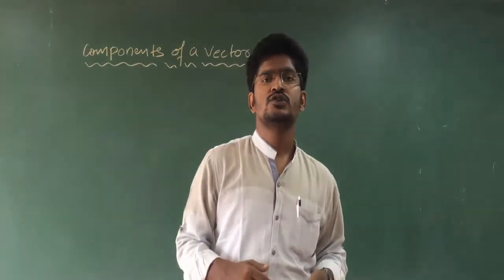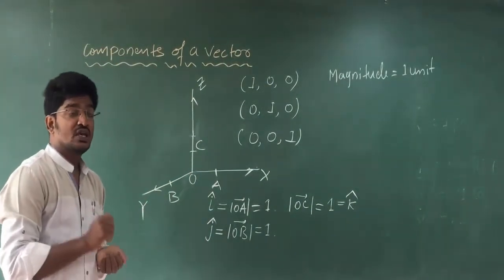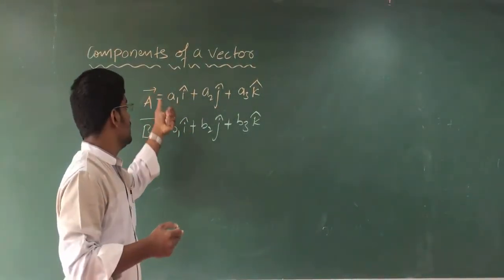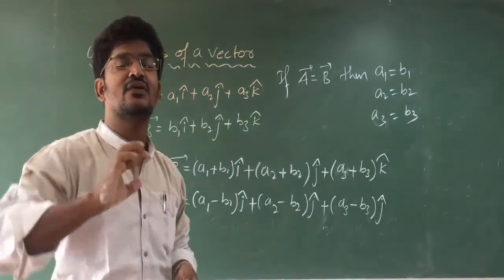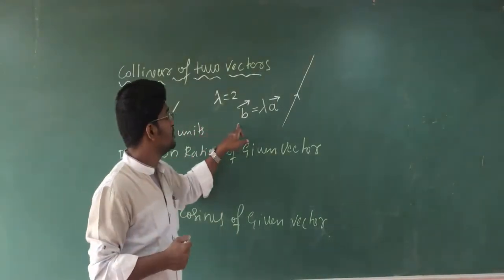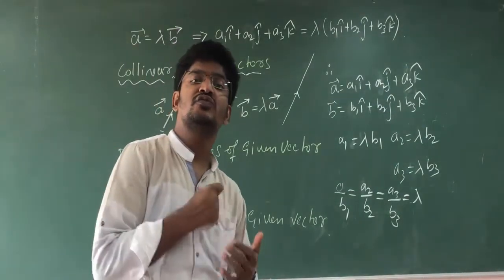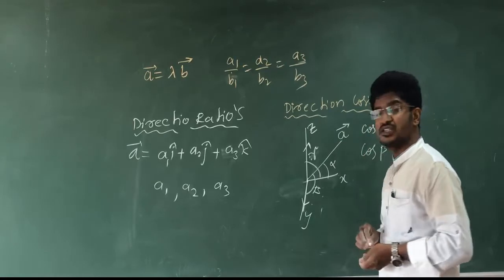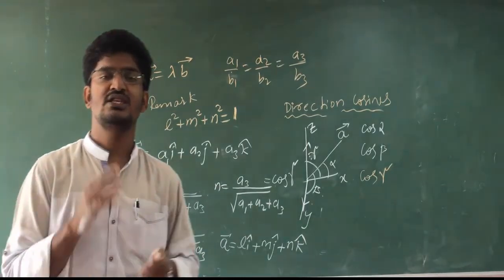Vectors class 12 part 4